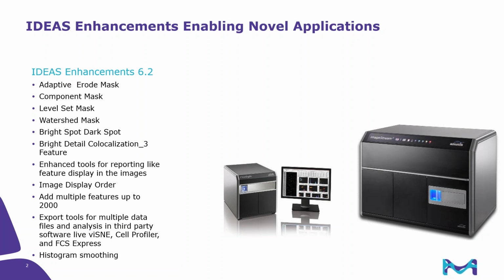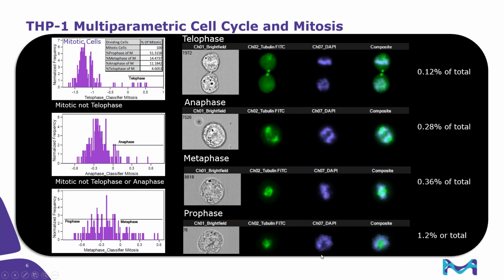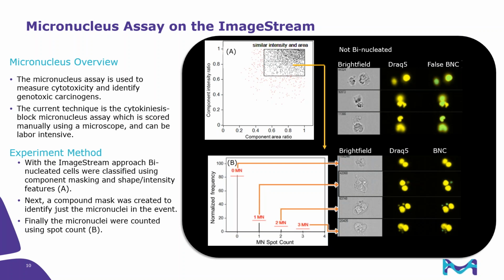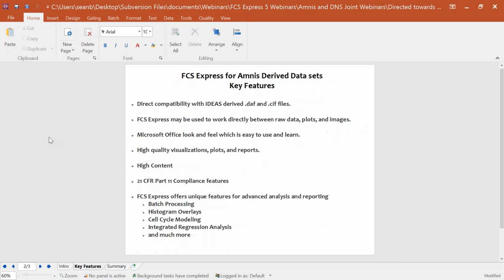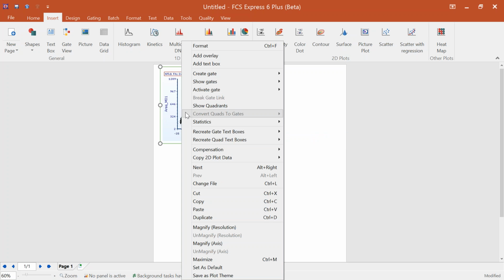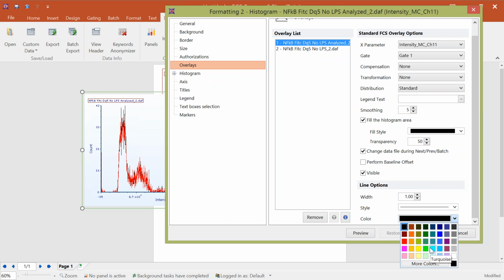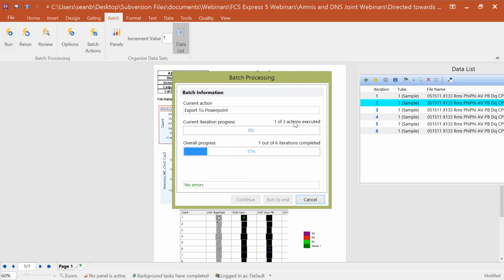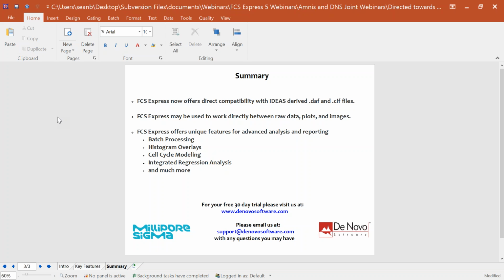Amnis® Image Cytometry Data Analysis Advancements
The recorded webinar covers recent enhancements and functionality in IDEAS software with a focus on high throughput and batch analysis of data sets. New direct compatibility of.DAF files with FCS Express is announced and the team at De Novo Software explains compatibility focusing on reporting and batch analysis of Amnis derived data sets in FCS Express Image Cytometry